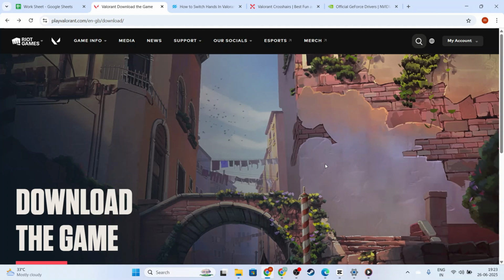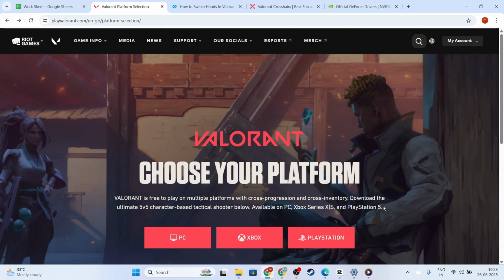How To Change Weapons in Valorant Practice Mode or Range 2026 - Full Guide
Learn How To Change Weapons in Valorant Practice Mode or Range in this video.

In This Video, We'll Show You 👇
Valorant Practice Range Weapon Change
Valorant Range Weapon Swap
Valorant Weapon Change Tutorial
Valorant Weapon Customization Range
Valorant Practice Mode Weapons Guide
Valorant Range Weapon Setup
Valorant Range How To Change Guns
Valorant Weapon Selection Range
Valorant Practice Mode Weapon Skins
Valorant Weapon Change Settings
Valorant Range Weapon Loadout
Valorant Range Weapon Options
Valorant Practice Range Weapon Tutorial